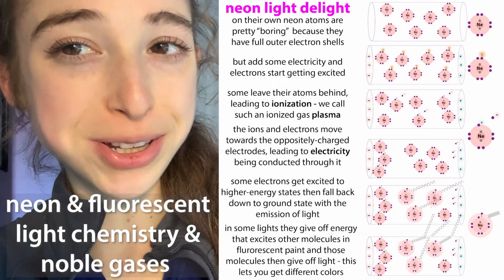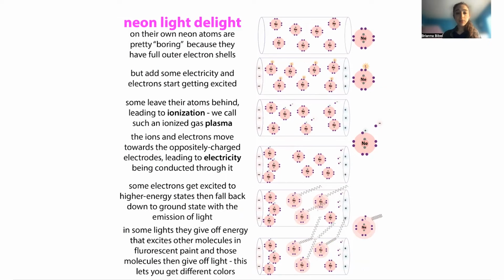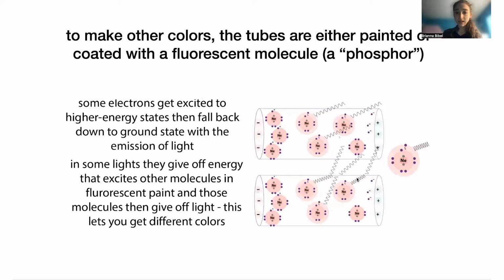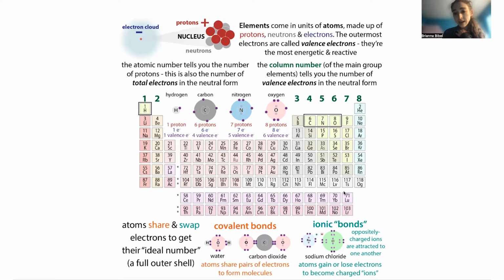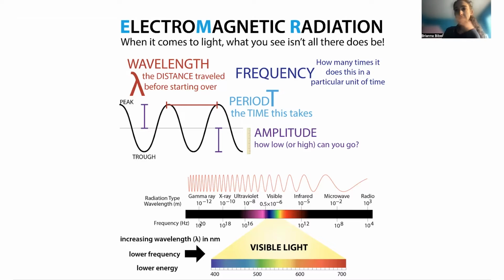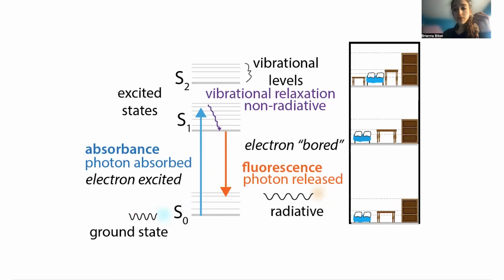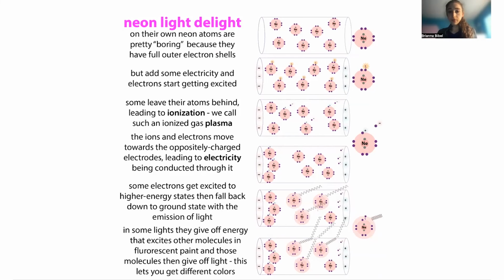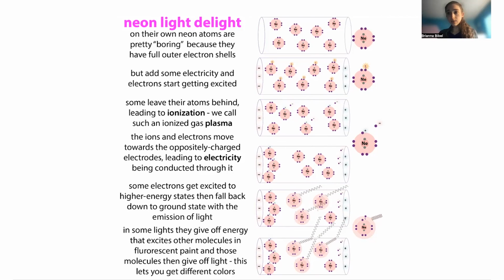Neon and fluorescent light chemistry, noble gases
Typically, noble gases like neon are non-reactive (inert) because they already “have it all” (a full valence shell), but give them some energy and they can really *shine*!

The periodic table is like a “menu” of all the known elements - everything from carbon and hydrogen (which we’ve looked at a lot) to ones like neon and argon, which encounter in our posts, we typically have not. On the far right of the table, the last column, you find these and 4 other “noble gases” which have a complete complement of outer electrons. Atoms share and give and take electrons all to become like a noble gas. But what if you are the noble gas? You were born “perfect”. Your electronic bucket list is empty. So now what?  Typically, not much of anything... You don’t encounter noble gases very much in biochemistry because of this. But you do encounter them all the time when you’re out and about (although most newer lights use different methodology)

Atoms are the basic units of elements and they’re made up of 3 key subatomic particles: protons, neutrons, and electrons. Protons are little positively charged things - they hang out with neutral neutrons in a dense central atomic nucleus and then negatively-charged electrons (which have an equal but opposite charge despite being itty-bitty-er) whizz around them in an electron cloud - and the ones on the edge of the cloud are called valence electrons, and they’re “special” (though fundamentally they’re all the same (the chemical equivalent of the whole “celebrities are just like us” thing)

You see, the difference between elements (e.g. carbon (C) vs nitrogen (N) vs neon (Ne)) is the # of protons they have. Carbon has 6 protons, so we say it has an atomic number of 6, or Z=6. Neon has 10 protons, so atomic number 10, Z=10. Etc. etc. etc. But we pay more attention to the electrons because, while the protons are fixed in number and stuck in place, electrons can move around and interact with other molecules. You can never know exactly where an electron will be - but there are places they most like to hang out, which we call “orbitals.”

At the physical chemistry (p-chem) level, it’s not actually like this, but it can be really helpful to think of electron orbitals as “shells” or onion layers, and the periodic table is organized in a way that makes this shell model quite convenient. As you look down a column (these columns are frequently called groups or families), you add a layer but keep the same number of electrons in the outermost shell in the element’s neutral form - and, conveniently, that # is the same as the column # (i.e. carbon is in the 4th column (of the main groups of the table) & it has 4 valence electrons in its neutral form whereas nitrogen, in the 5th column has 5, & neon, in the 8th column has 8). These outermost electrons are called valence electrons - they’re the most energetic and, being furthest away from the positive pull of the nucleus, they’re “least loyal” to the atom they come from, and more liable to interact with electrons of neighboring atoms and even leave altogether.

Why would they want to do that? For reasons outside the scope of this post, atoms are usually most stable (and thus happiest) if they have a full “outer shell” like the elements in the last column (the noble gases) do - for most of the elements we commonly deal with in biochemistry, this means having an octet - 8 electrons in the outer shell. An exception is hydrogen, which only wants 2 because its outer shell is an inner shell for everyone else (except helium). Hydrogen only has a single proton, so you can’t expect it to reign in a ton of electrons! Instead it only wants 2, like the noble gas helium (He).

Atoms can share pairs of electrons to form “covalent bonds” (1 pair for a single bond, 2 pairs for a double, and 3 pairs for a triple). So, H, with its single electron can join up with another H, with its single electron to satisfy them both. And N, with its 5 valence electrons can join up with another N through a triple bond that makes them both get to 8. So hydrogen and nitrogen gases exist in the diatomic (2 atom) form - H₂ and N₂ (oxygen is this way too)

Atoms can also try to get to their magic numbers by gaining and losing electrons. If a neutral molecule loses an electron, # of protons is greater than # electrons, so it becomes positively-charged (cationic) and if a neutral molecule gains an electron, # of protons fewer than # of neutrons, so it becomes negatively-charged (anionic). “Ionic” just refers to a charged thing and things usually don’t really want to be charged. So there’s this kind of compromise atoms have to make about getting that full outer shell vs becoming charged and what decision they make has to do with things like how close they are to full and how well they can handle the charge.